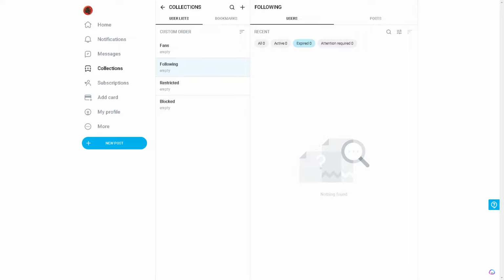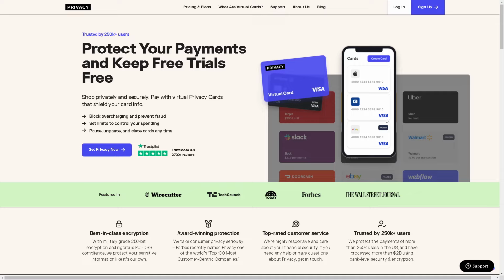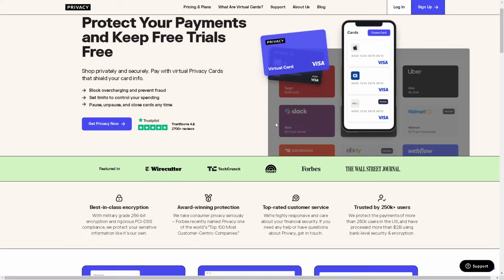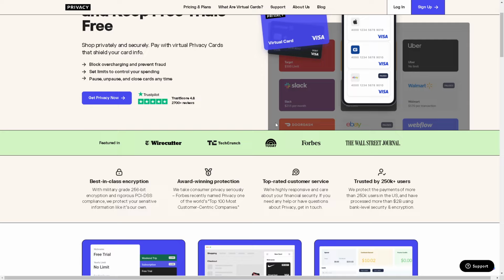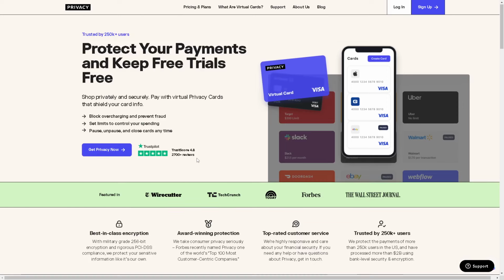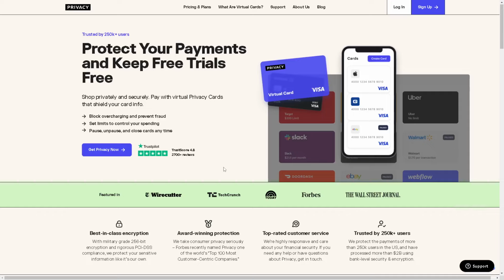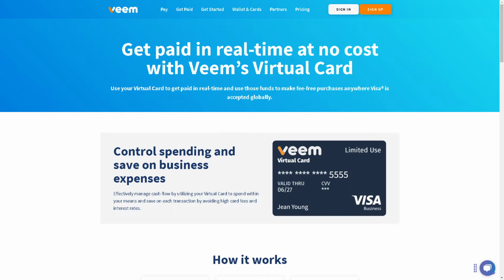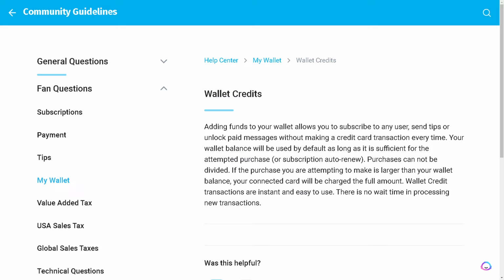How to Pay for Onlyfans Without Credit Card (Tutorial)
In this video, I'll show you How to Pay for Onlyfans Without Credit Card (Tutorial). The method is straightforward and clearly described in the video. Follow all the steps & How to Pay for Onlyfans Without Credit Card (Tutorial)